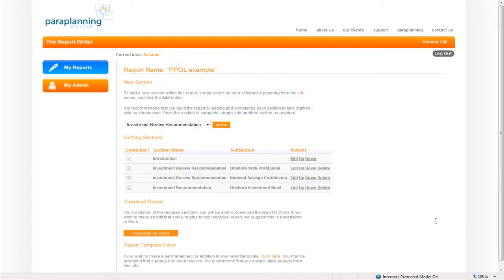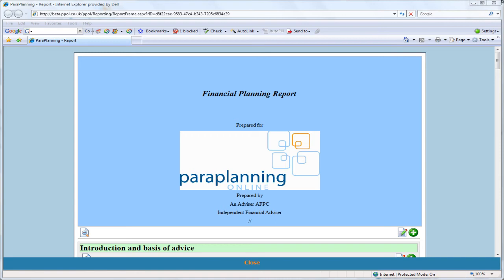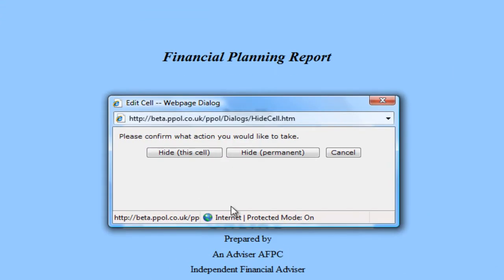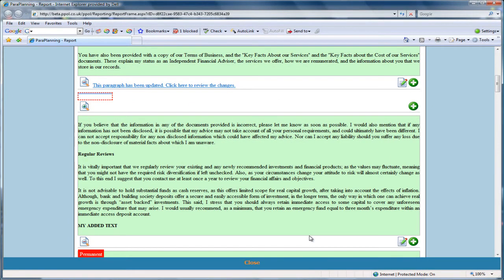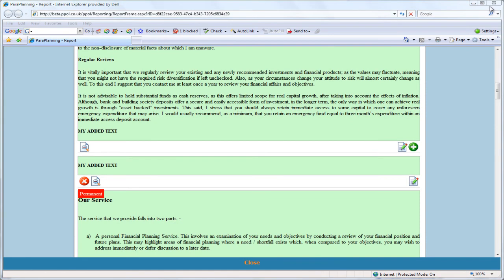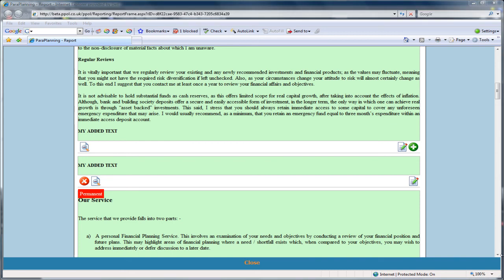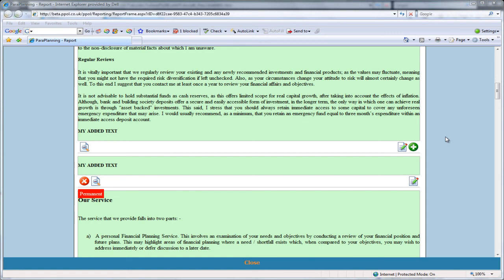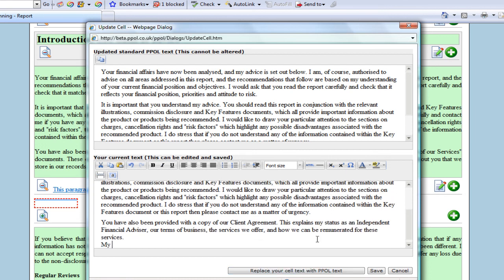Paraplanning Online Tutorial 6 How to make permanent edits to your report using the Template Editor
Paraplanning Online provides an online Suitability Report and outsourced paraplanning solution for Financial Advisers. This is the 6th in a series of tutorial videos explaining how to use the PPOL Suitability Report writing solution. It is assumed that you have already watched the preceding videos in this series, and it is strongly recommended that you watch all of the videos before attempting to write a report.